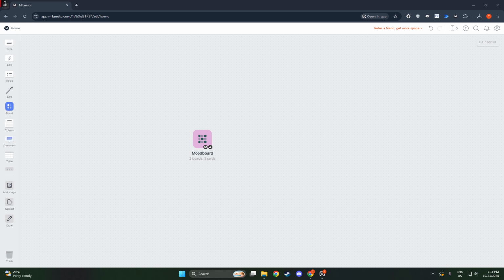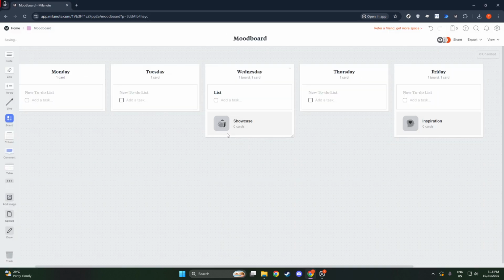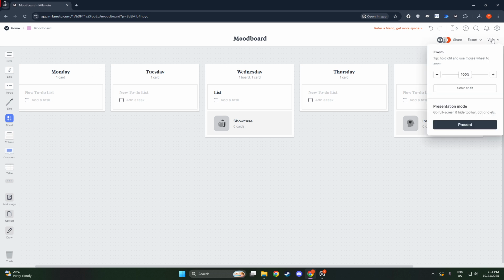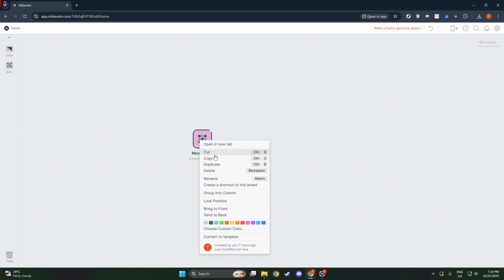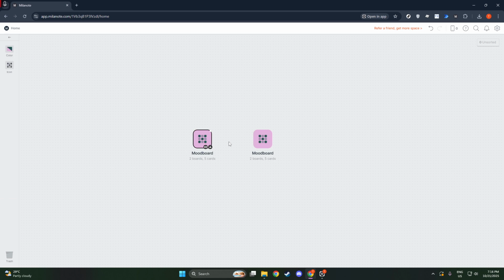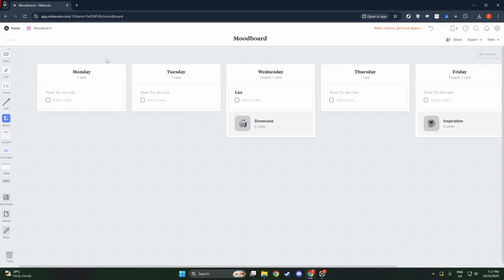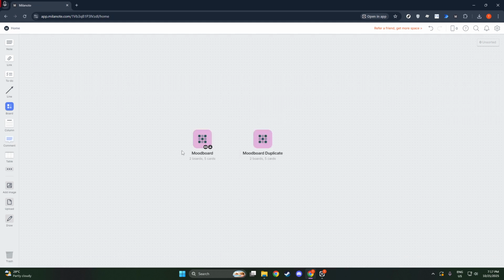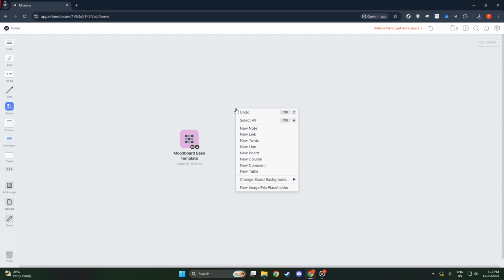How to Duplicate a Milanote Board [2026 Full Guide]